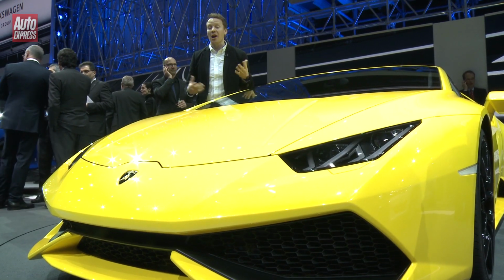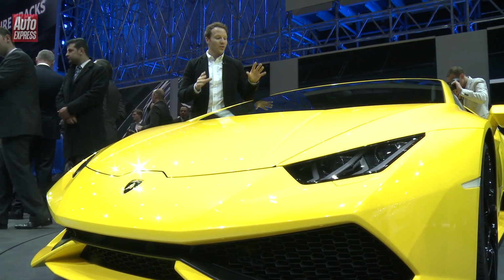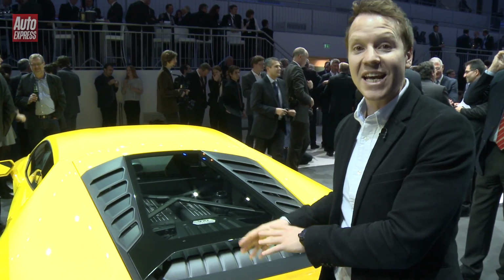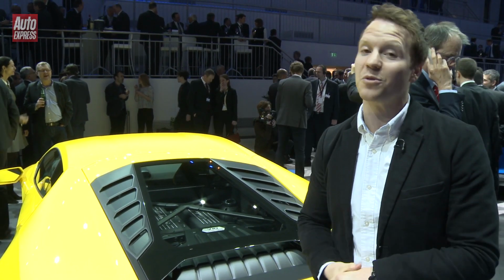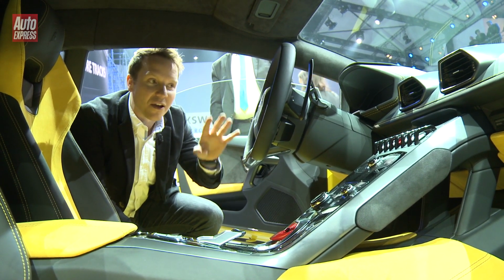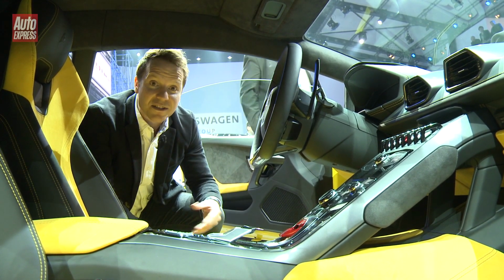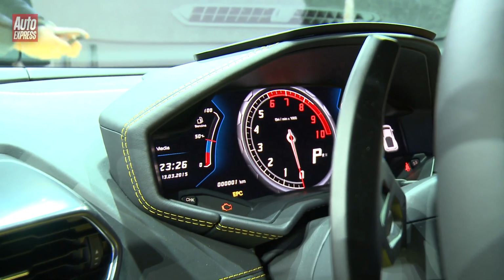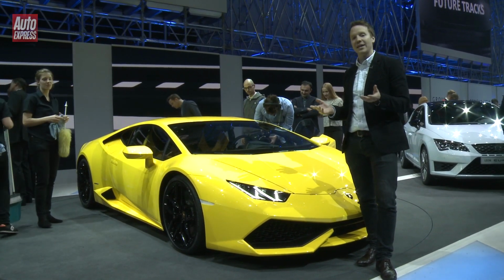Lamborghini Huracan at the Geneva Motor Show 2014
This is the new Lamborghini Huracan, revealed at the Geneva Motor Show 2014.